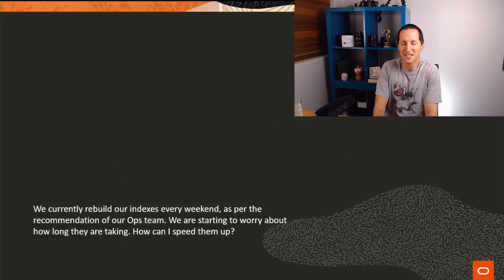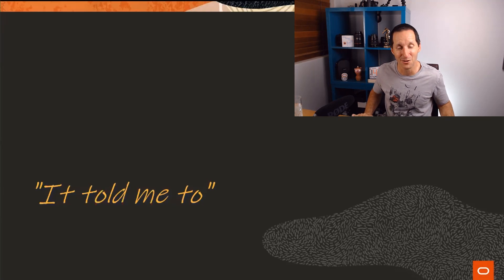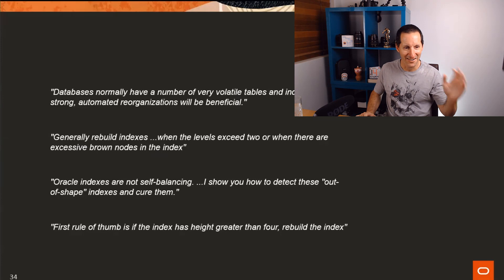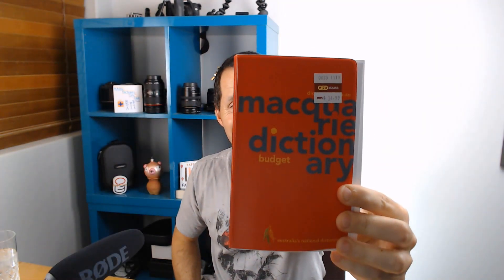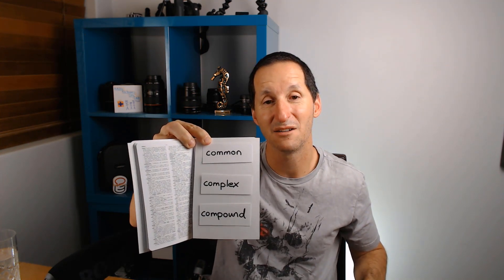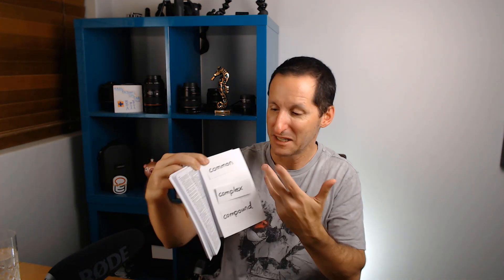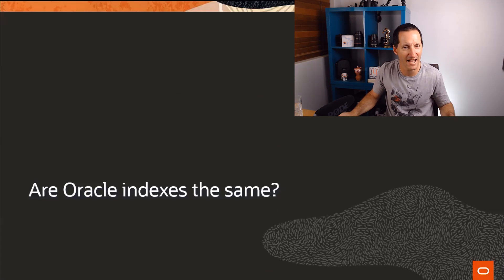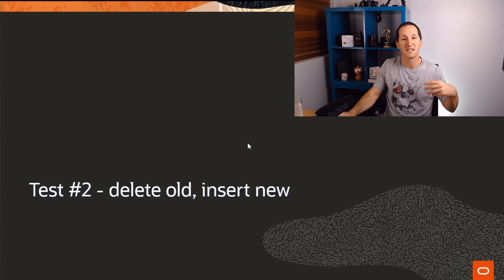A rethink on rebuilding indexes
Rebuilding indexes is a resource-intensive activity requiring lots of RAM, lots of CPU and lots of temporary tablespace. What are your options for improving the performance of rebuilds? Is there an optimal approach to take?

, Dyalla